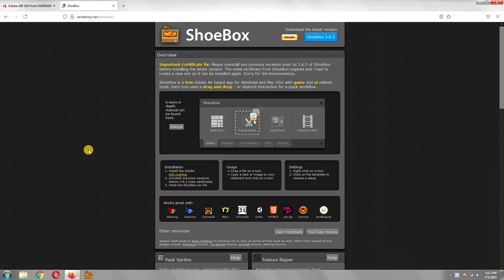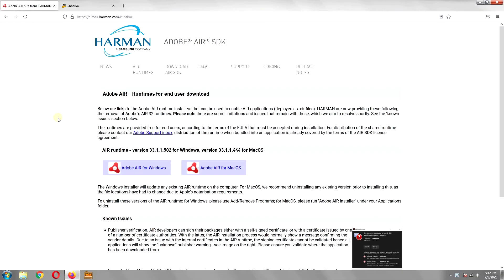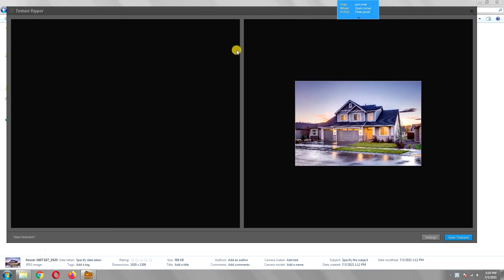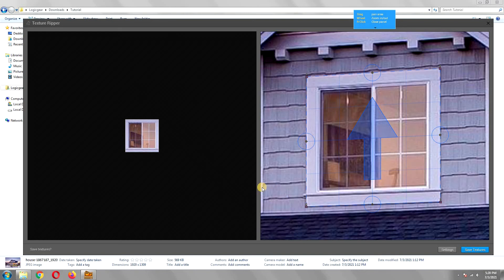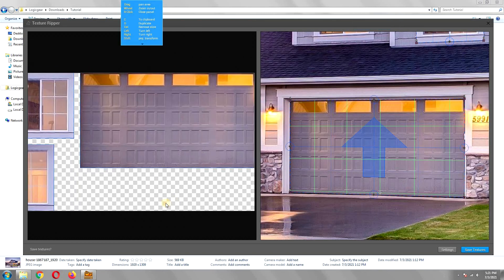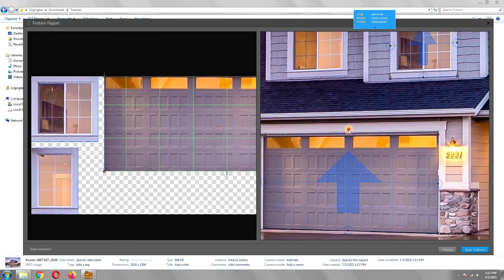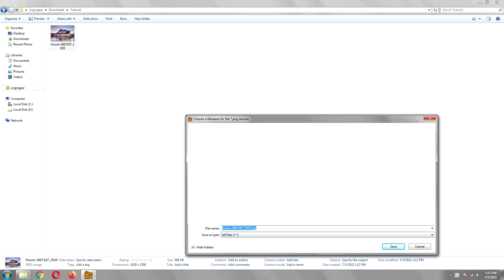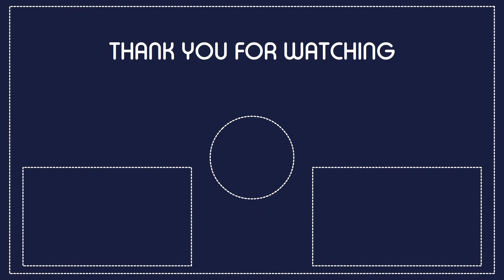How to create / extract textures from any image - free software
Hello, in this short tutorial, I will show you a way to extract textures quickly from any image which can then be later used in Blender or any other 3D software. This is a great way to quickly create buildings and houses in the background of your scene.